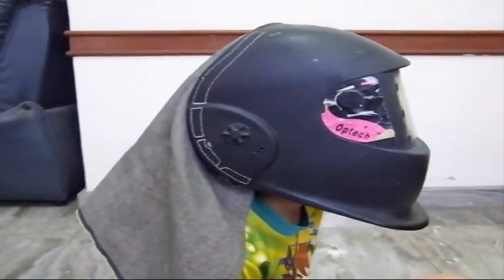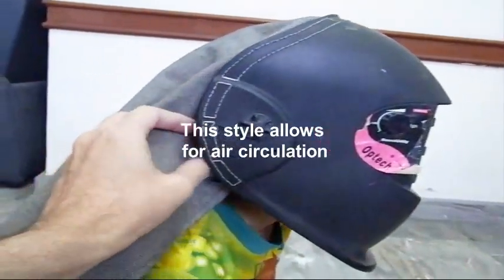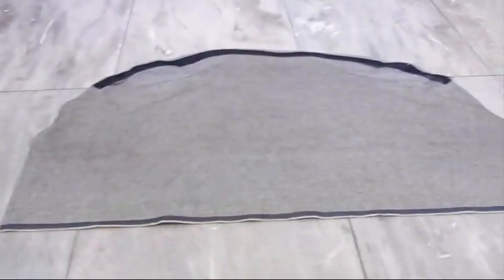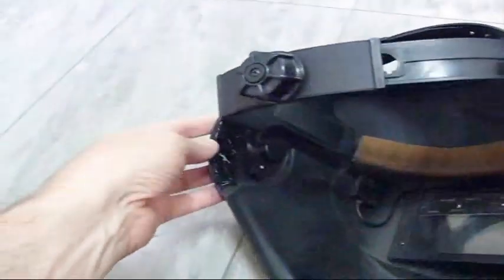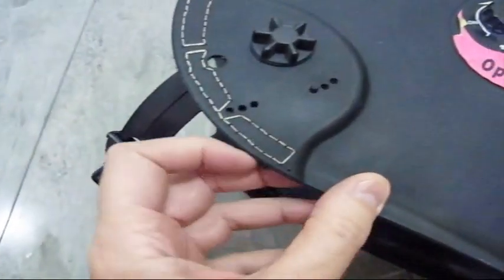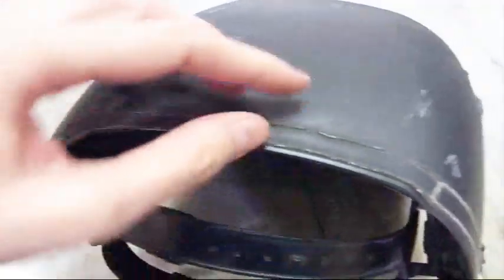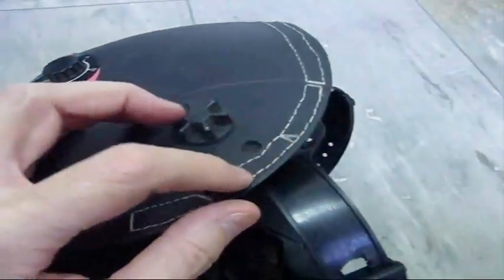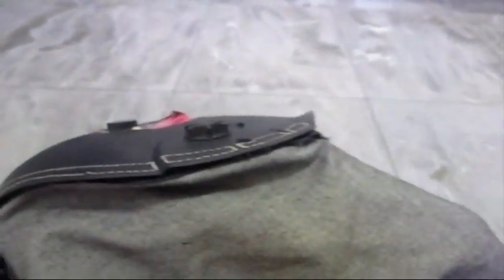DIY Welding Helmet Integrated Neck Protector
DIY Welding helmet integrated neck protector.  Keeps sun and reflected light off my neck and reflections out of my helmet.  Also keeps sparks and blueberries off neck and throat.

I made it to be cooler and easier to remove than caps, or doorags, etc. because I often work in full sunlight in summer and want max draft and don't want to wear it unless I'm running an arc.  It's also easy to remove, clean, replace, repair...

MATERIALS:
- Flame proof or flame retardant cloth
- Cotton thread, thick like darning thread (NOT synthetics like polyester)
- White glue (to coat threads when done)
- Drill bit, very small, just bigger than thread
- Optional: marker to color threads as desired
- Hook and loop fastener

WARNINGS:
- Welding can be dangerous, if you do not know, don't do it.  Get training.
- This neck drape is NOT industrial quality, it only protects against only occasional small blueberries, sparks and things like sunburn or reflection burns.
- No assurances are implied on its ability to work in your application.
- Always use proper safety procedures and safety equipment.  If you don't know, learn first or don't do it.

Re-edit